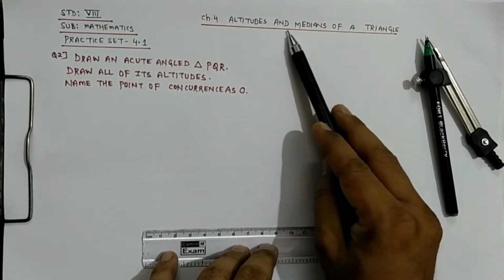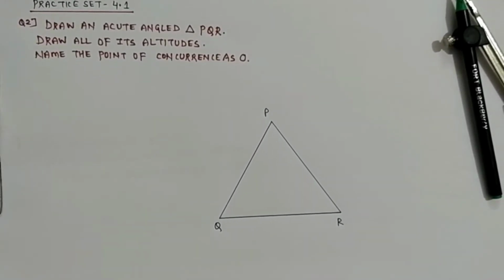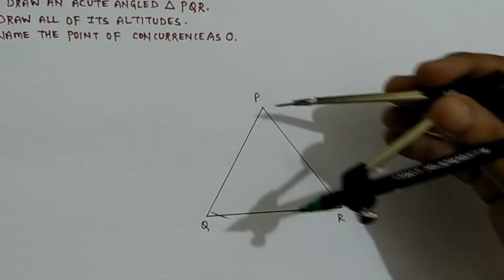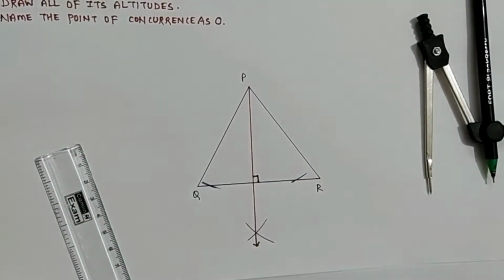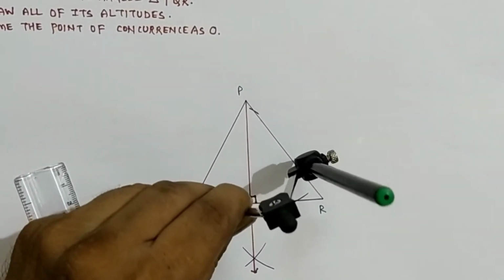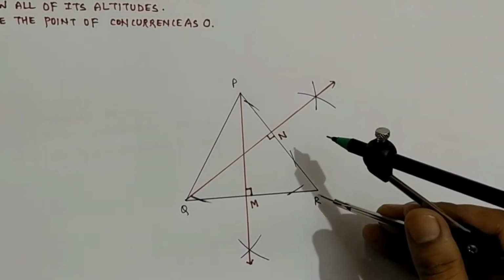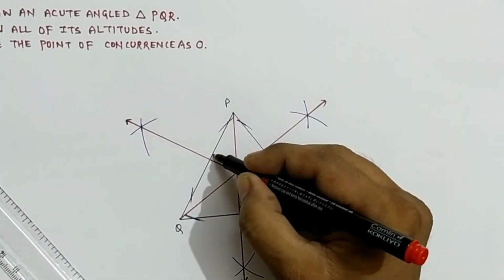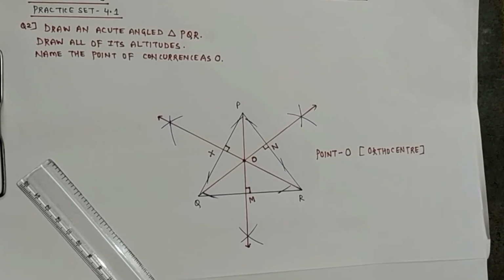To draw altitudes of an acute angled triangle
In this video you will learn how to draw altitudes of an acute angled triangle.